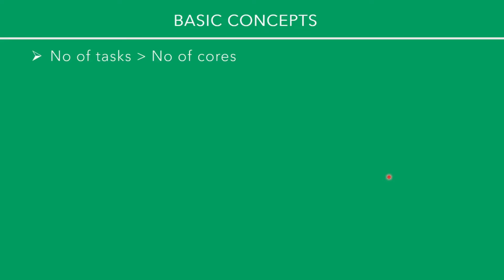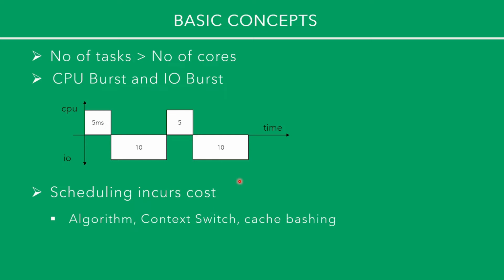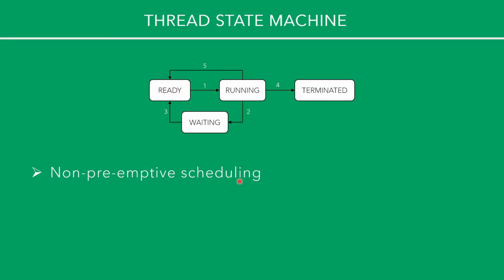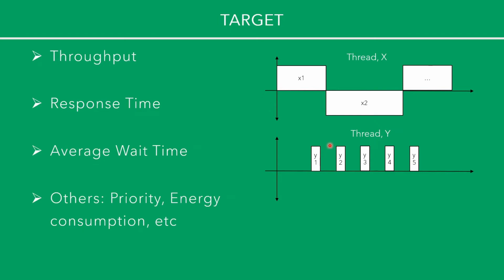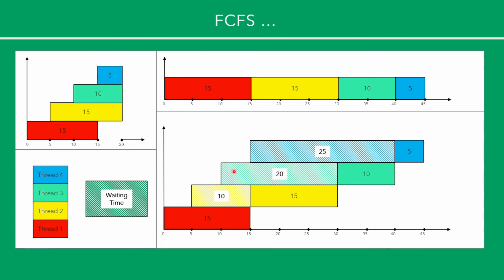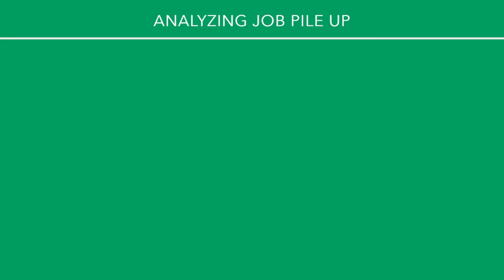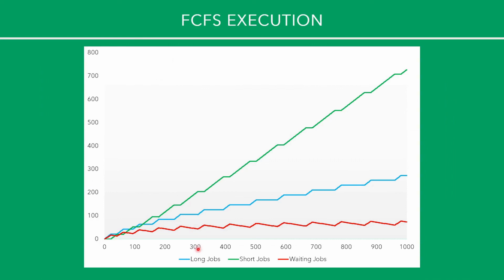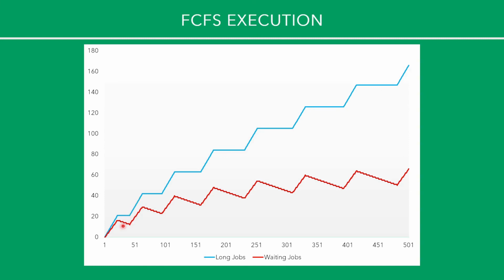CPU Scheduler - 1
This video explains the basic concepts related to CPU Scheduler and discusses First come First serve scheduler.
0:00 Basic Concepts
09:53 FCFS
12:23 Convoy Effect
15:32 Job Pile up